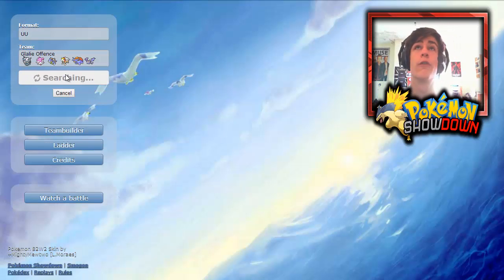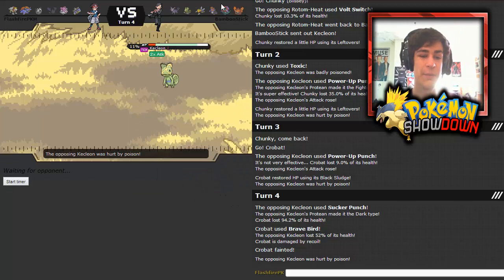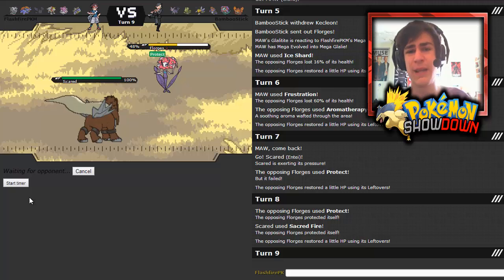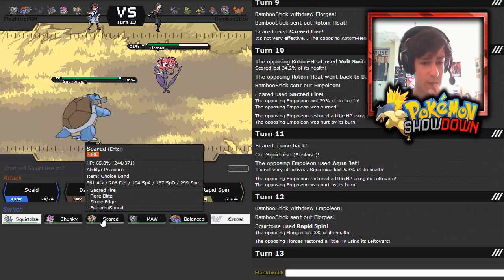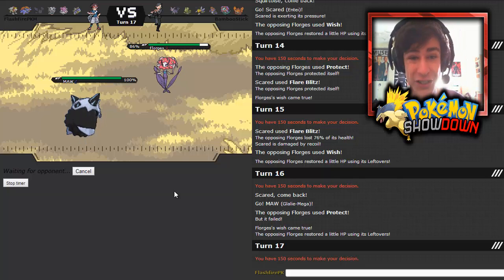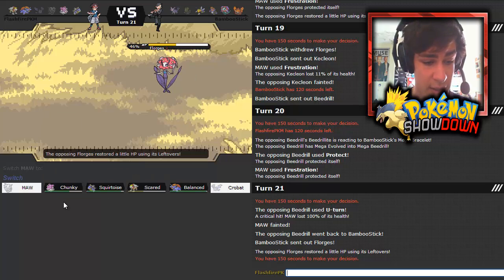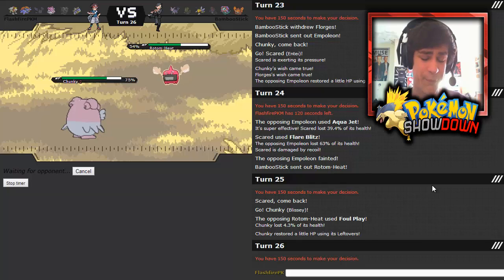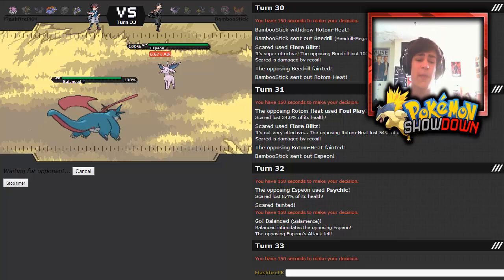Sacred Is bae - Mega Glalie (Pokemon Showdown ORAS UU Facecam)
Today we have our first battle with this Mega Glalie team can we get 15 likes for sacred?!